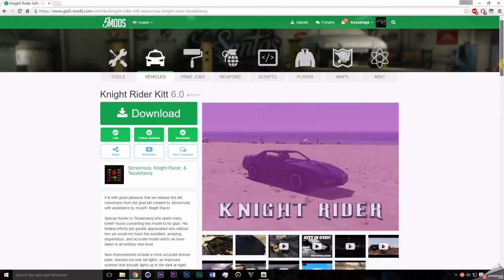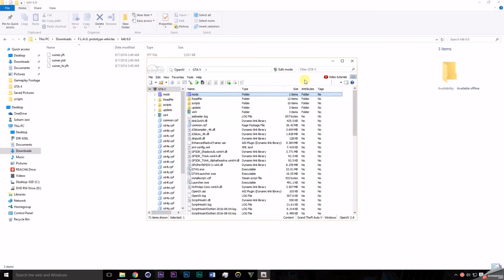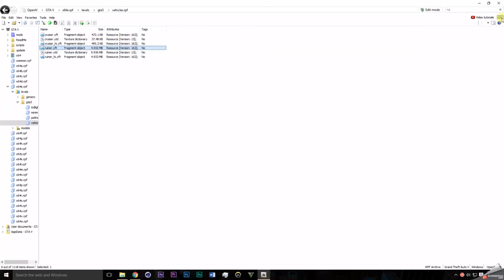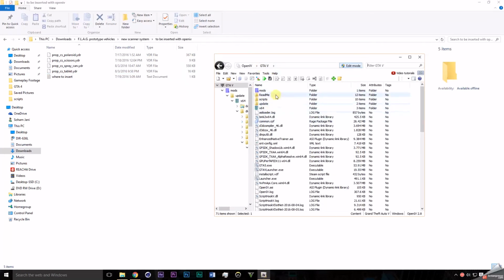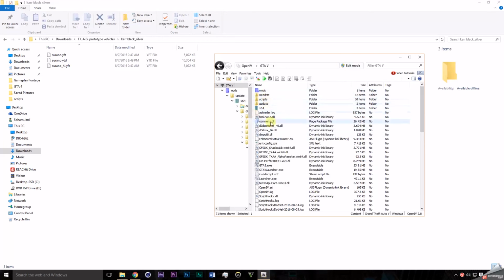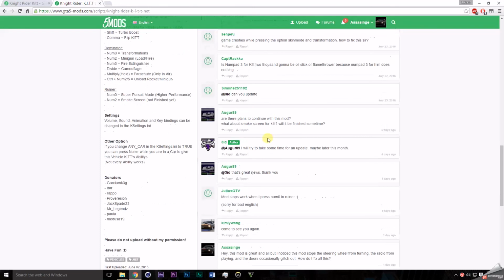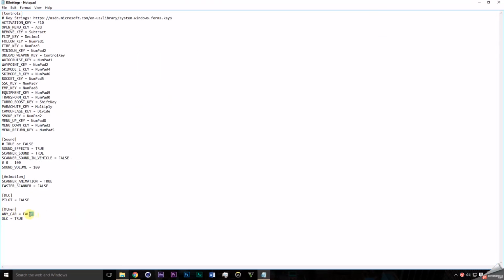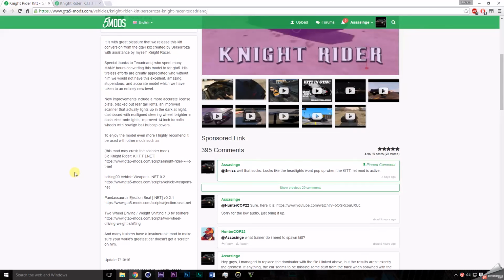Knight Rider Mod (KITT 6.0) Installation Guide- GTAV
How to install Knight Racer's KITT mod into GTAV. Sorry if I spoke a little too fast, this was meant to be a quick guide as to how to install the car, the scanner etc. I'm going to assume you already have basic modding knowledge or have modded GTAV before. If not, that's fine.